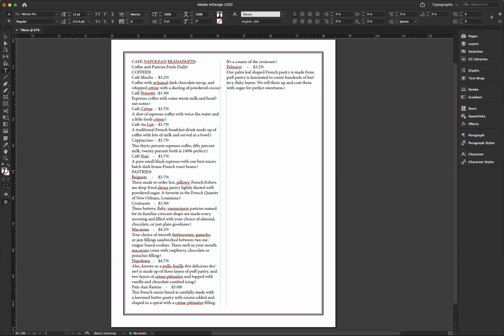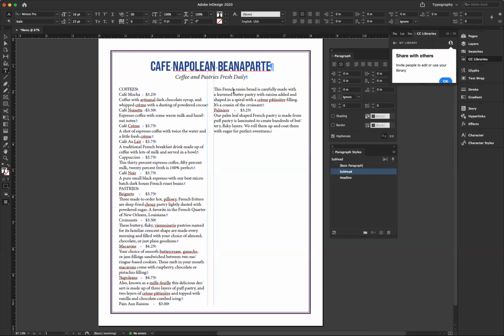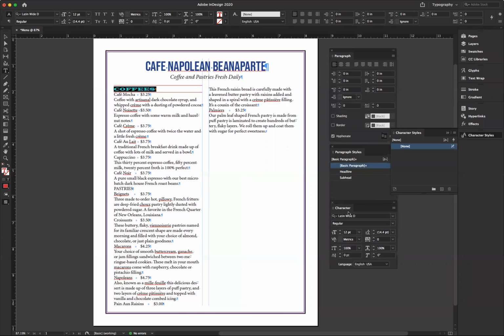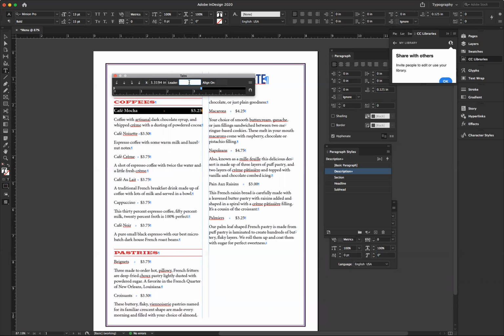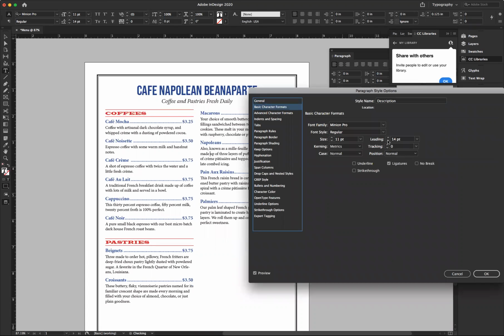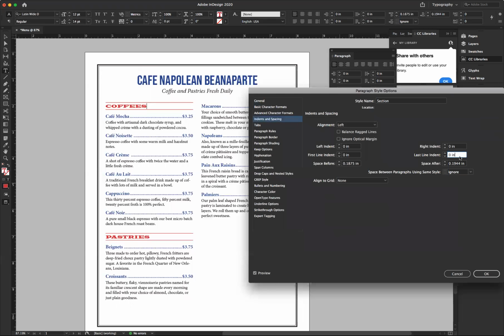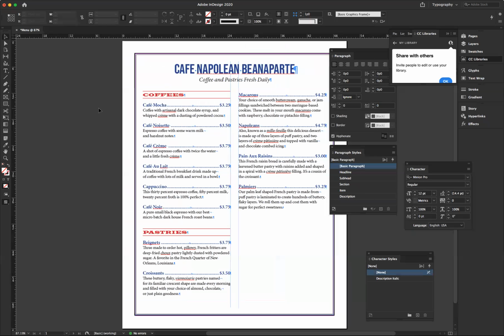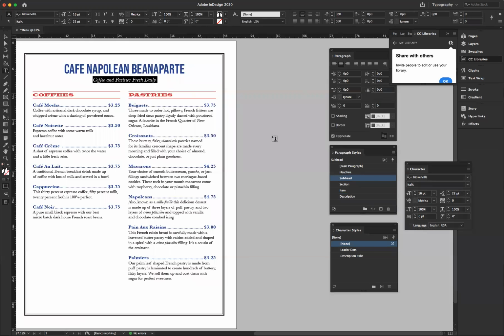ART141 Menu Styling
Before we set this up, we created an 8.5x11 page with .5-in margins.
Then we created a text box that matched the margins and added a stroke around it. (Many kinds of strokes are available, and some have to be made thicker so they will show up correctly).
Then we selected the text box, went to Object -- Text Frame Options, made the textbox two columns wide, and set the inset to 1p6.

Then this video shows how to:
• Extend text across two columns
• Add paragraph rules
• Add styles
• Set leader dots using tabs
• Add space using paragraph spacing features
• Add column breaks

Note: Where I got stuck on the paragraph shading, there is a checkbox I missed for "Clipping" which clips the shade to the column width, but there still doesn't seem to be a way to indent the text from the edge at the top and the bottom so I still don't find that style to be useful without a lot of fooling around. Hopefully they'll improve it in a later version.